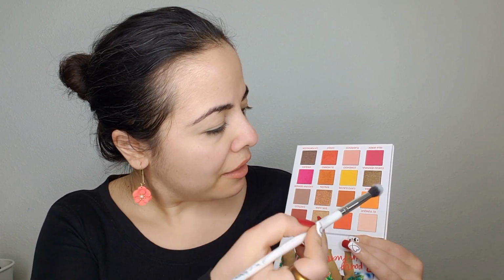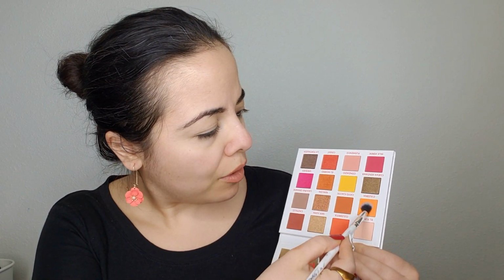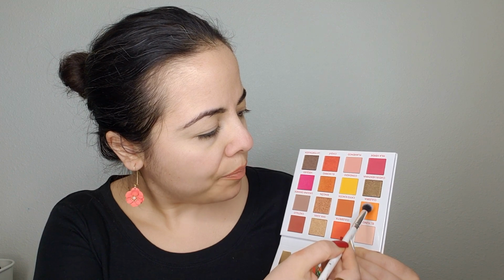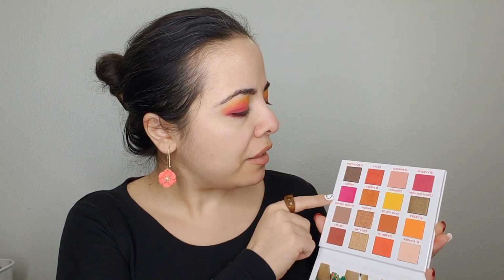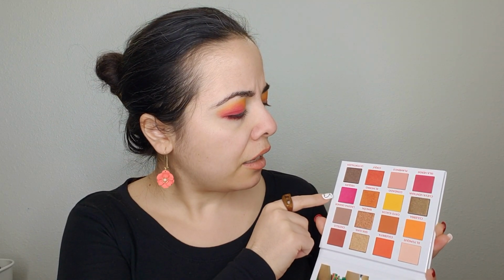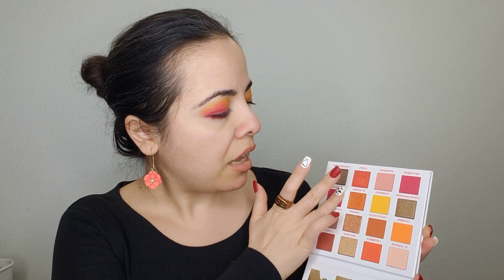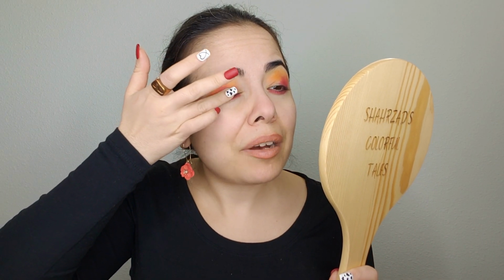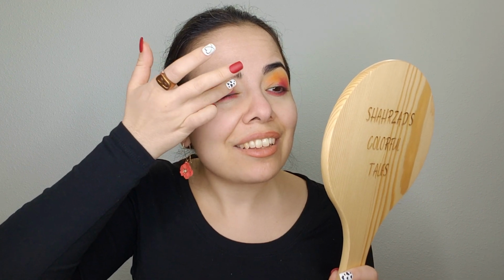GRWM - Let's talk Mystery Boxes! My experiences. What are the trends? Should we buy them?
Hello beauties!
As promised, I did this video to talk about mystery boxes. In this video we discuss my experiences with many years of mystery box purchases, what I have seen, what I recommend, and what are most recent trends. Let's go...